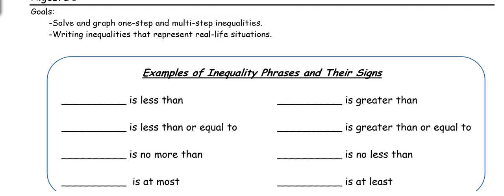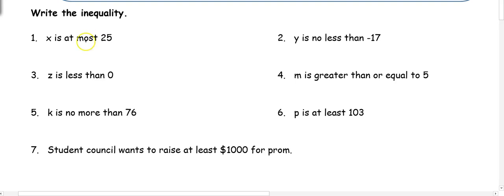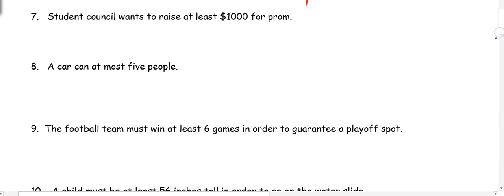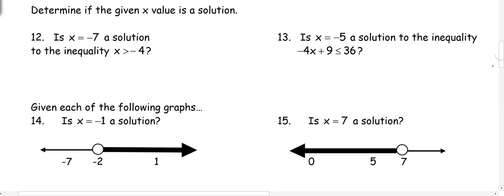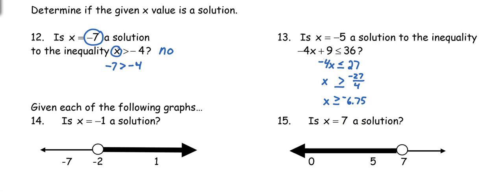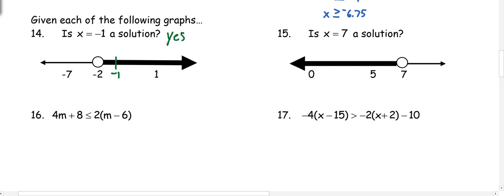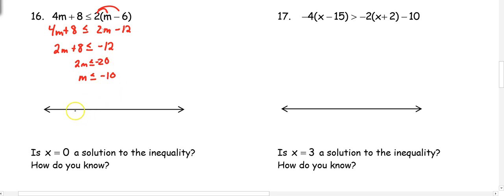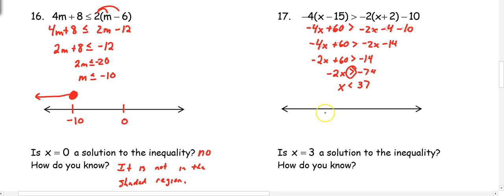U6D2- Representing Inequalities